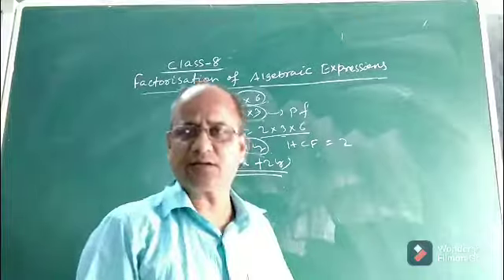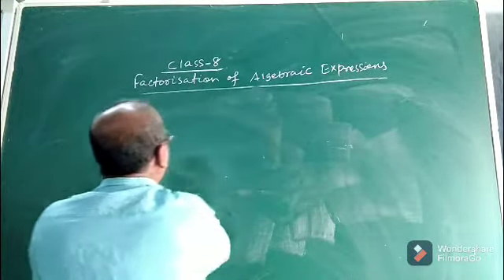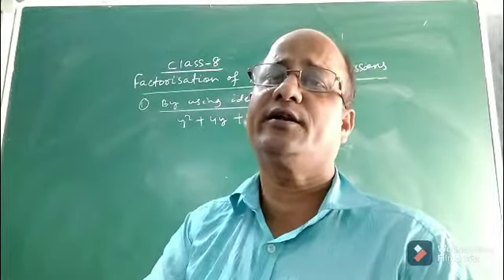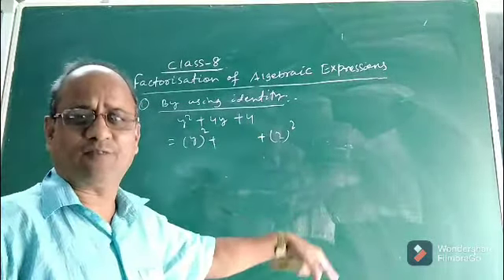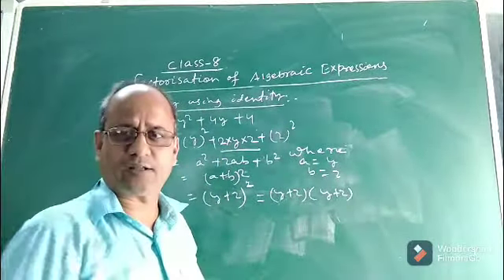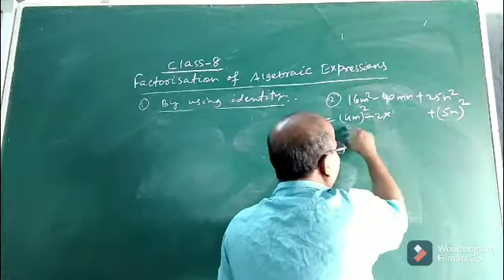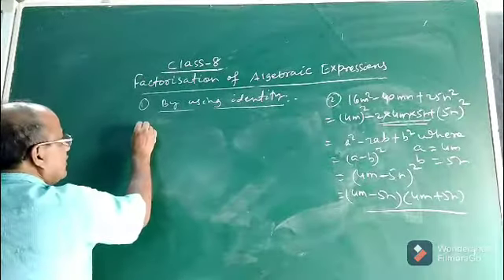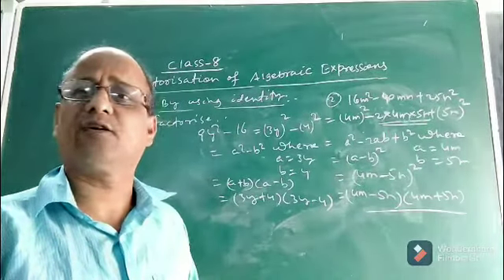Factorisation of Algebraic Expressions ll Class-8 (Maths)ll Algebraic Identities